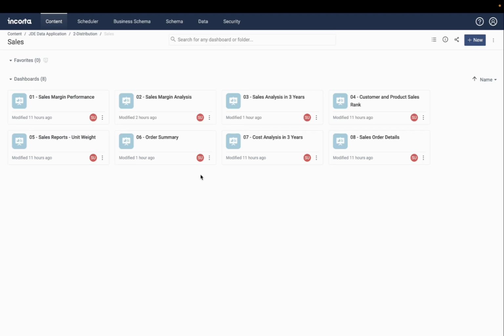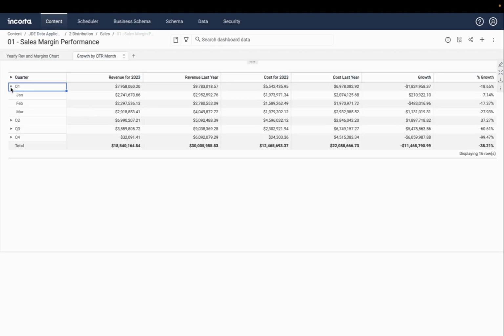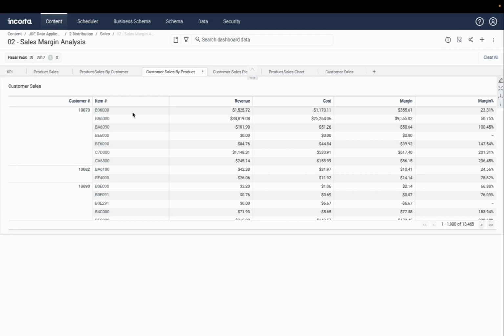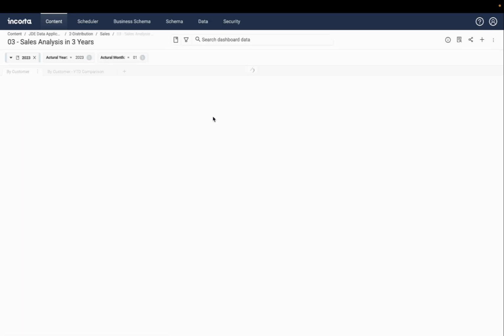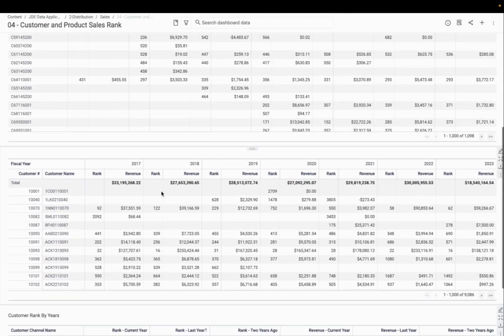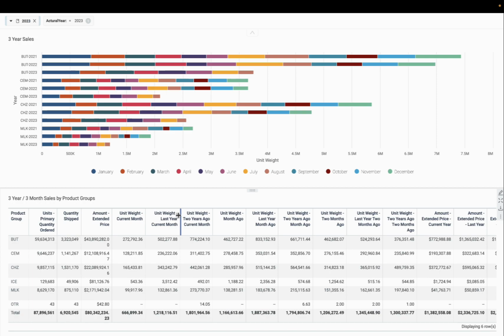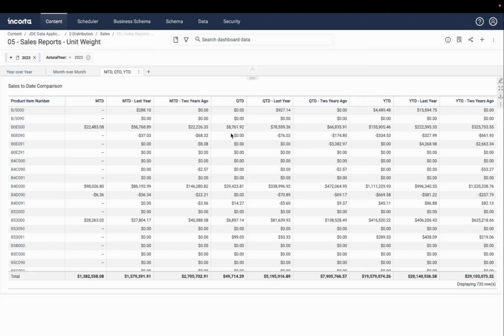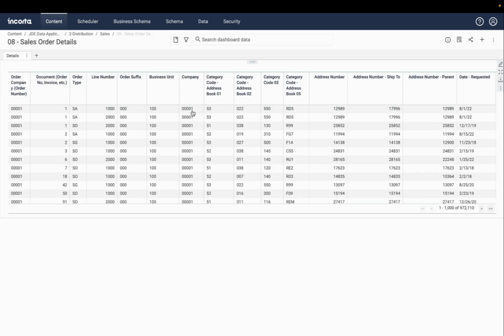Incorta Data Application for JD Edwards Sales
This video about the Incorta Data Application for JD Edwards Sales